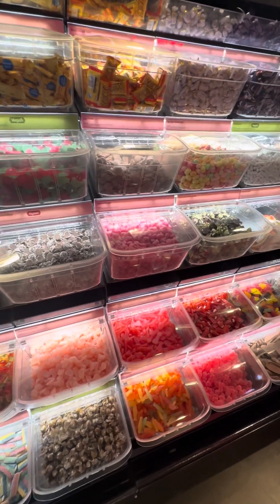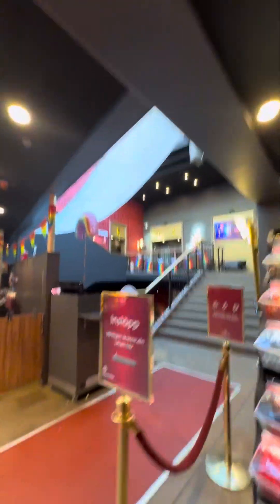My daily walk 🚶‍♀️🚶‍♀️🚶‍♀️😁🙏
Enjoying nice weather 🤩👍💐